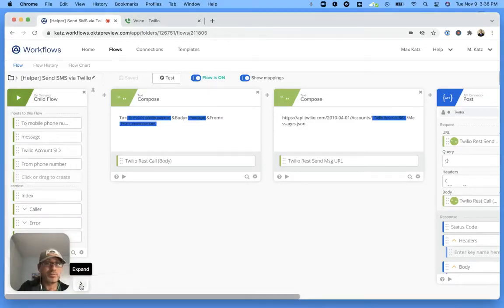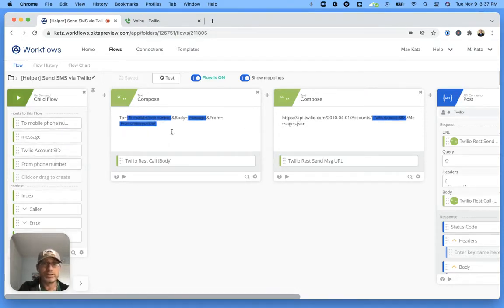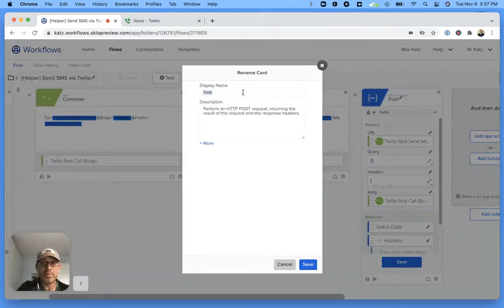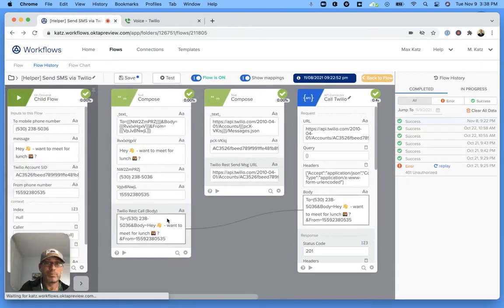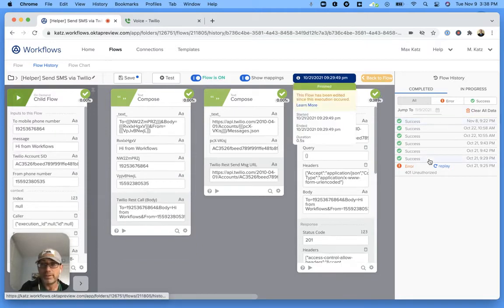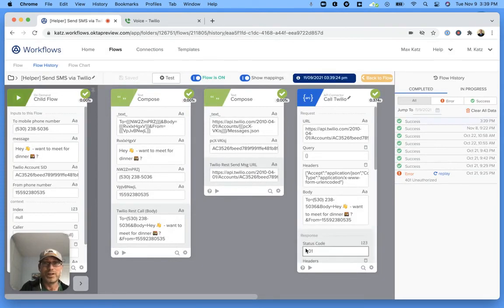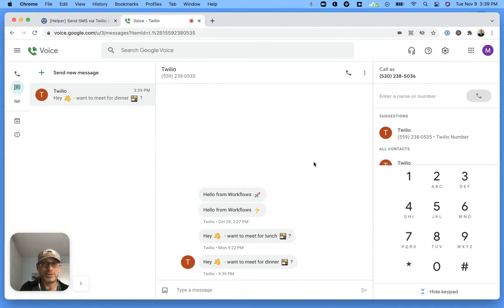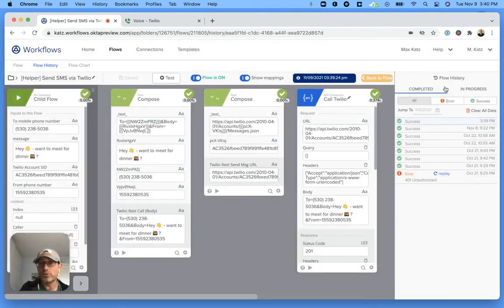How to Test and Review Flow Execution History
In this video you will learn how to test a flow, review flow history, and check how data flows from card to card during flow execution.